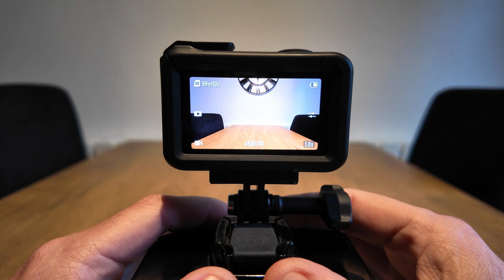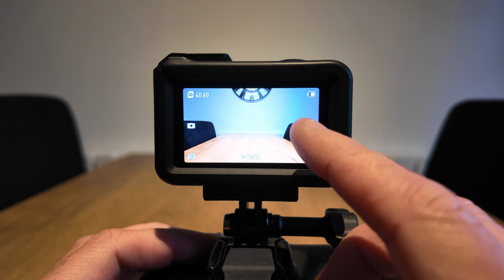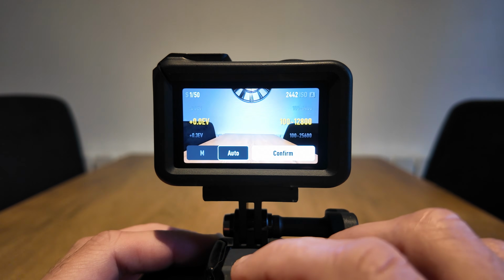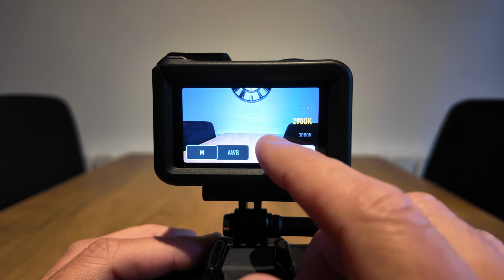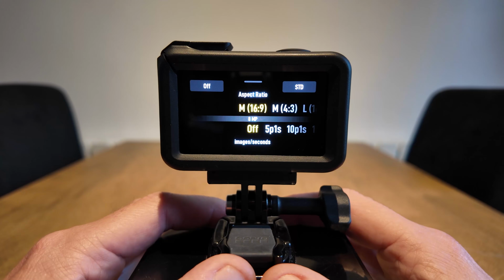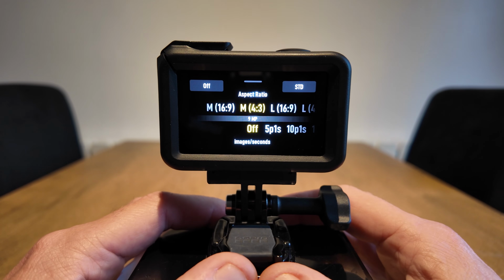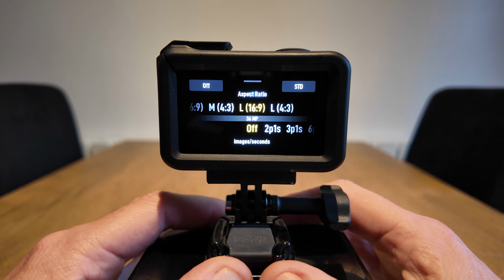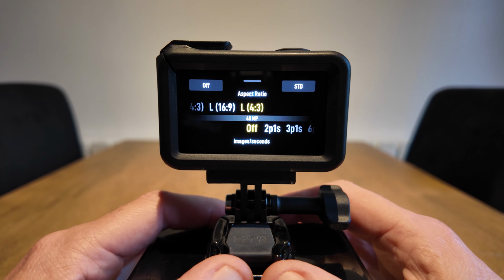DJI OSMO ACTION 5 PRO - ANY GOOD FOR PHOTOGRAPHY?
In this video, I'll test the photography capabilities with the DJI Osmo Action 5 Pro. Going through all the megapixels the Action 5 pro has to offer which are 8mp, 9mp, 36mp and finally 40mp these range from the aspect ratios 16.9 and 4.3
I'll then be cropping in on the images to compare the quality differences in these megapixel options. It's outstanding that in an action camera today DJI have managed to increase it from 10mp in the Action 4 to a whopping 40mp in the Action 5 Pro.